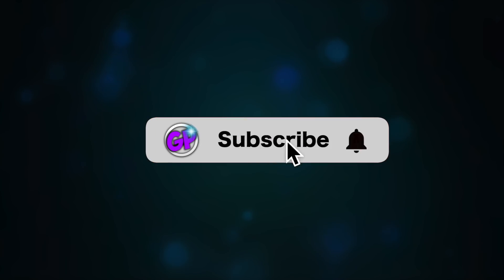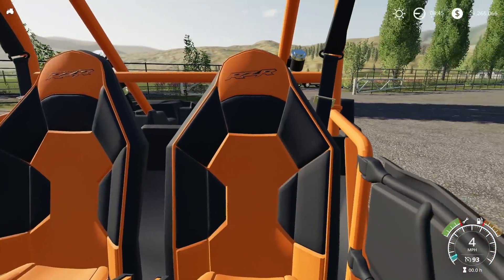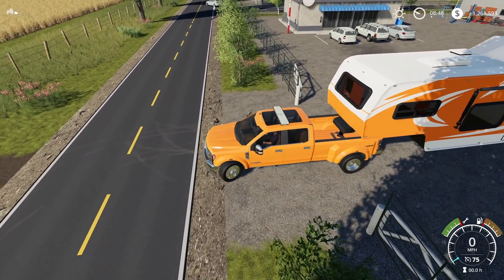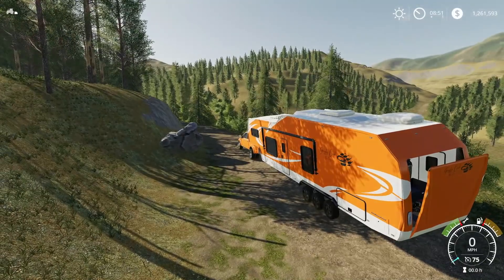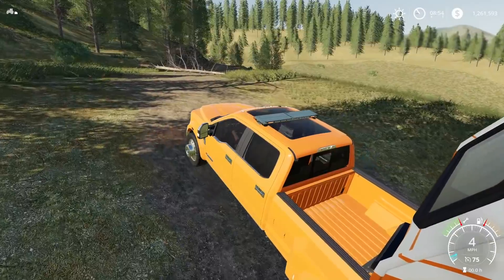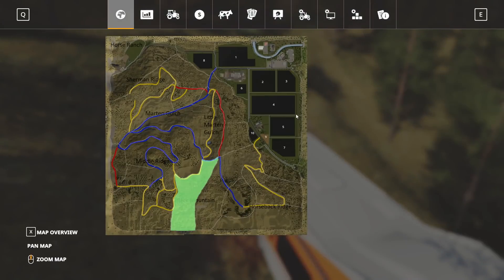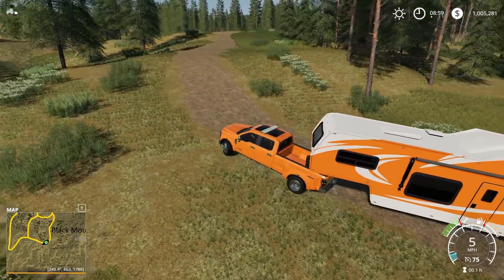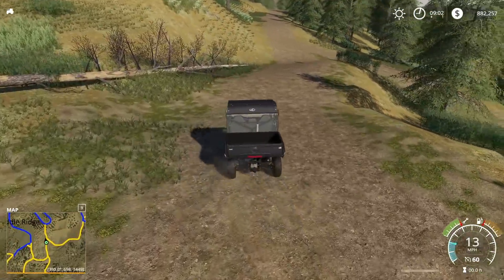CAMPING WITH BEARS AND DEER! FARMING SIMULATOR 19 POLARIS RZR RAZOR MOD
Bears Spotted When Camping In The Wilderness! Camping FS19 Polaris RZR Razor Mod

Acal
Uber Driver 0618
MrAirbrick
Colby
Daniel [dytuk]
Lloydchristmas